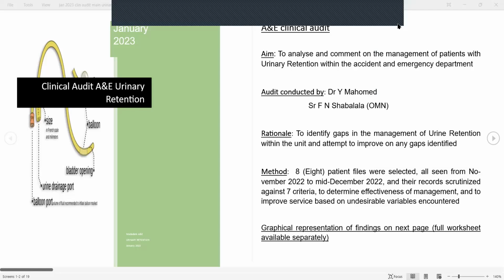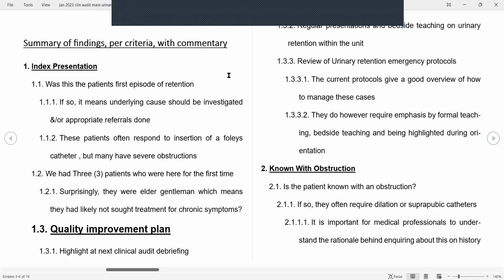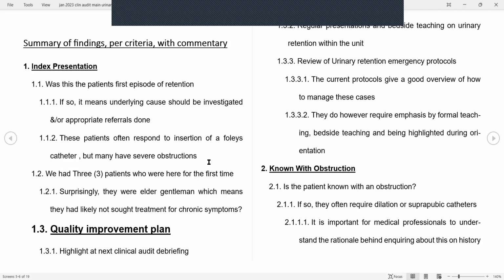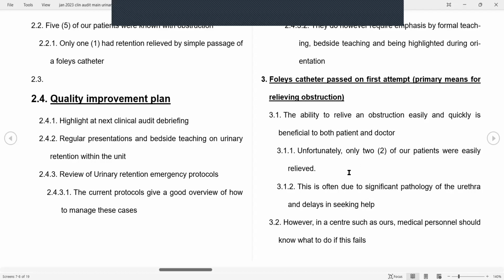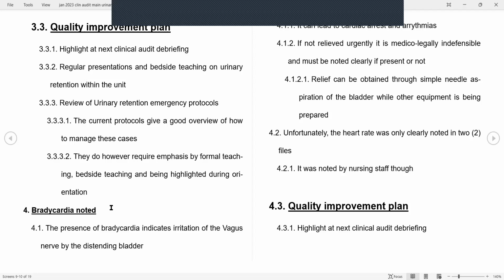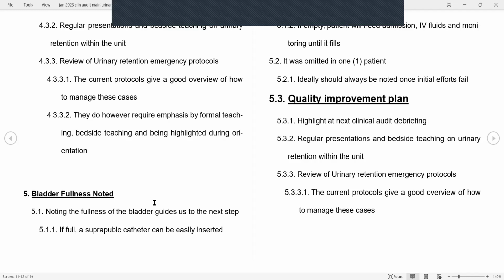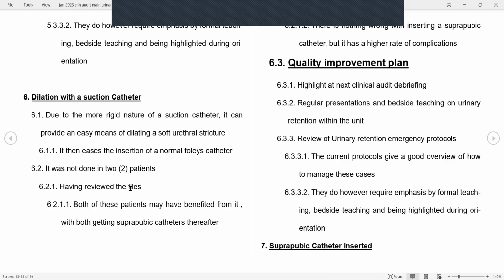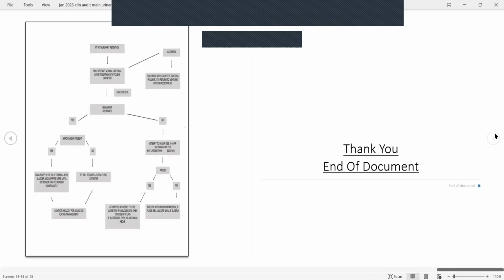Improving Care: Insights from Our Clinical Audit on Acute Urinary Retention | ER Mentorship Hub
🔍 Join us at ER Mentorship Hub as we delve into the findings of our recent clinical audit focused on acute urinary retention. This video is a must-watch for healthcare professionals seeking to enhance patient care.

📊 Clinical Audit Explained: Understand the process and importance of conducting clinical audits in emergency medicine.
🚨 Acute Urinary Retention Cases: Dive into our findings on how these cases were managed in our department.
🛠️ Best Practices: Discover the strategies we identified for improving patient care in acute urinary retention scenarios.
📈 Data-Driven Decisions: Learn how audit results can inform and transform clinical practice.
💡 Lessons Learned: Gain insights into the challenges and successes we encountered during the audit.